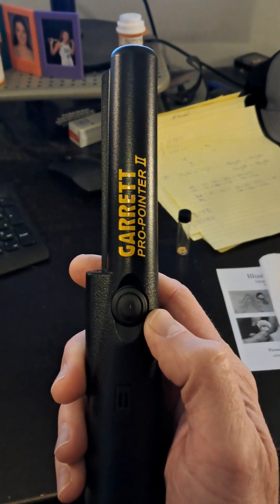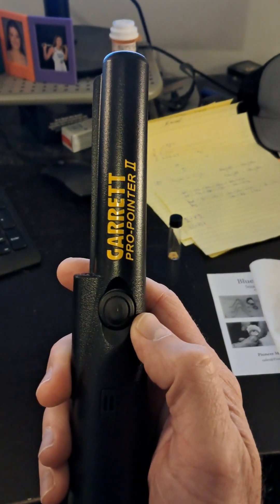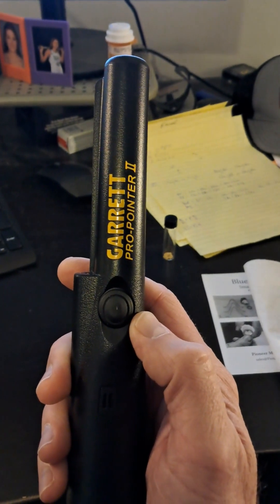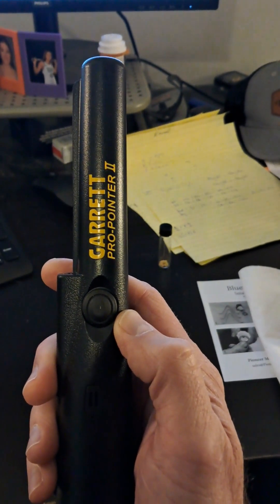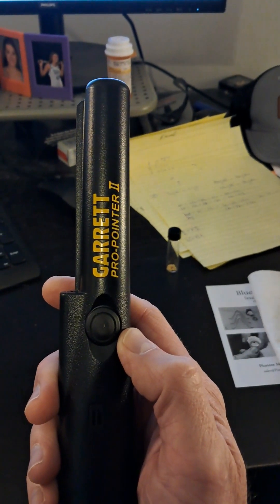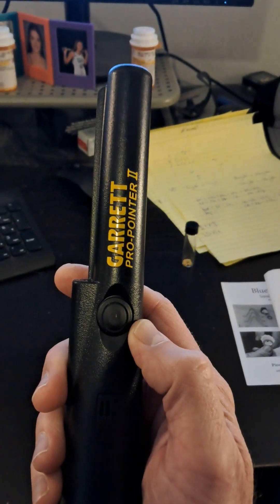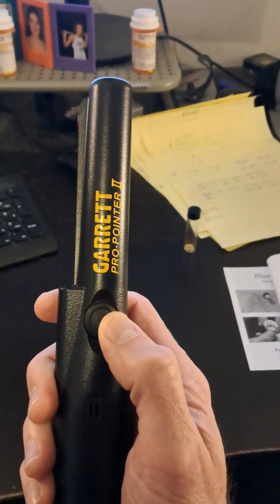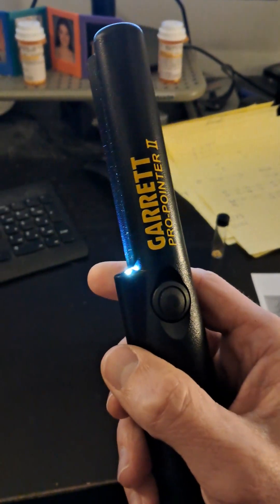Garrett Pro-Pointer 2 Fails on small Crystalline/Angular gold nuggets?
I bought the Garrett Pro-Pointer 2 pinpointer metal detector for crevicing and did a simple test on three 0.017 g mini-pickers.  The detector worked fine on two of them, but completely failed to detect a nugget that was decidedly more angular/crystalline than the other two.  Any ideas?